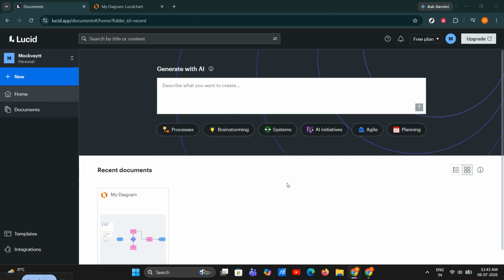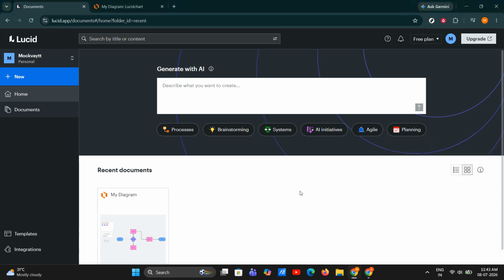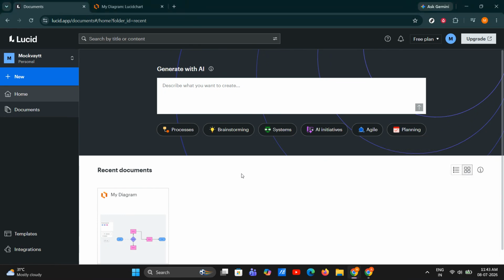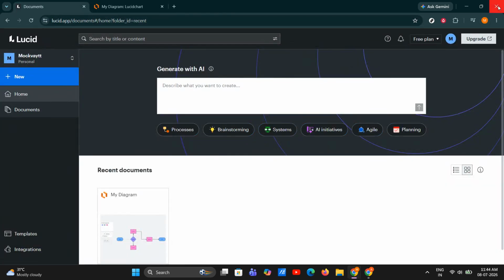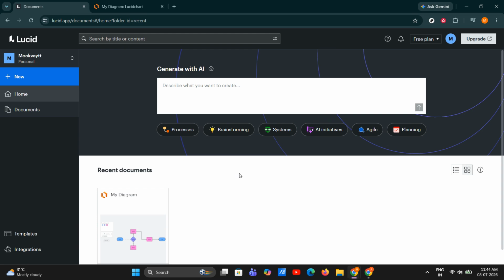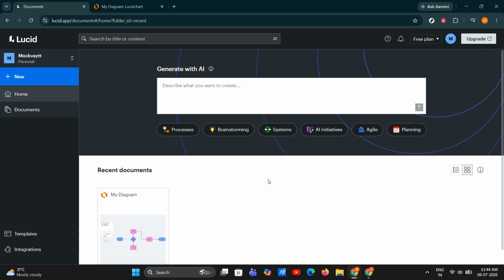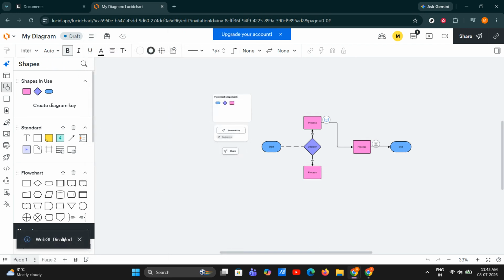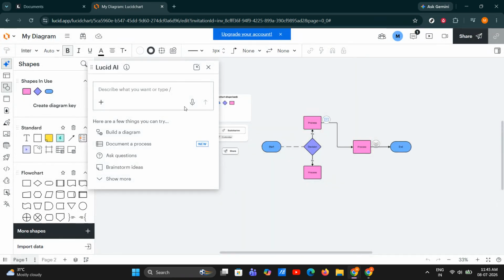How To Fix Lucidchart Connection Error (Easy Troubleshooting Guide)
Fix the Lucidchart connection error with simple troubleshooting steps that cover network issues, browser cache, extensions, and WebGL.
Get Lucidchart loading properly again with this quick, beginner-friendly guide.

🕚Timestamps:
0:00 Intro
0:18 Check Internet Connection And Disable VPN
0:57 Switch Networks To Test For Restrictions
1:22 Clear Browser Cache And Cookies
1:58 Disable Problematic Extensions

✍️What You'll Learn In This Video:
• How To Fix Lucidchart Connection Errors
• How To Check Internet And VPN Issues
• How To Clear Cache And Cookies For Lucidchart
• How To Disable Browser Extensions That Break Lucidchart
• How To Toggle WebGL For Rendering Issues
• How To Troubleshoot Lucidchart Loading Problems

💡Pro Tips:
• Always test Lucidchart on a different network before making bigger changes.
• Disable extensions one at a time so you can identify the exact cause.
• Restart your browser after clearing cache and cookies for the best results.
• If the issue only happens on one device, the problem is likely browser or system related.